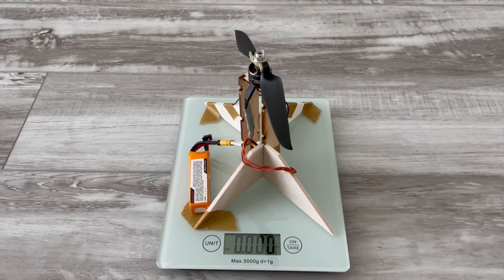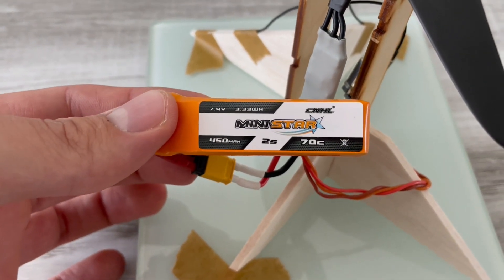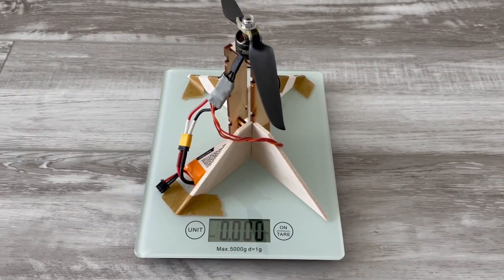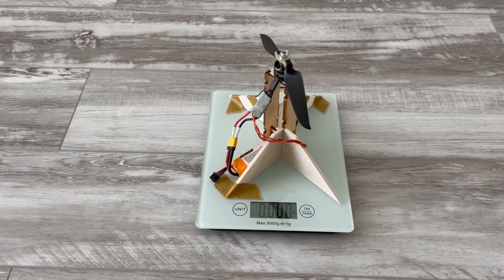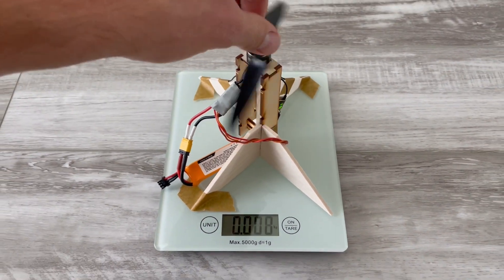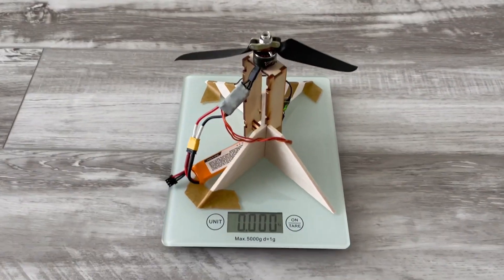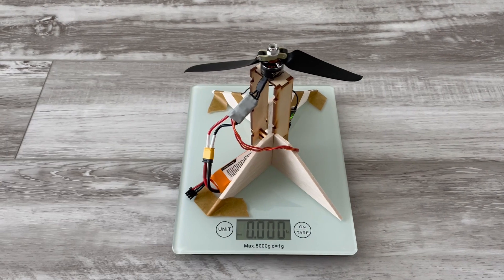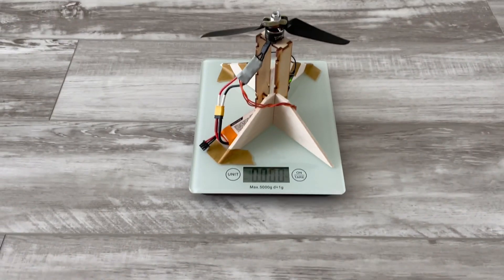F5K Power Set Test: T-Motor F1507, 6x3 Prop, 2S 450mAh LiPo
This is extremely light and will suit most of the F5K models as well as the other small gliders, i.e. a Shaka

Last time we tested it with a smaller battery and this video will show you the benefits of using a slightly bigger one.

This time, we are testing it with the 2S 450mAh 70C LiPo and pulling a max of 420g of thrust as well.